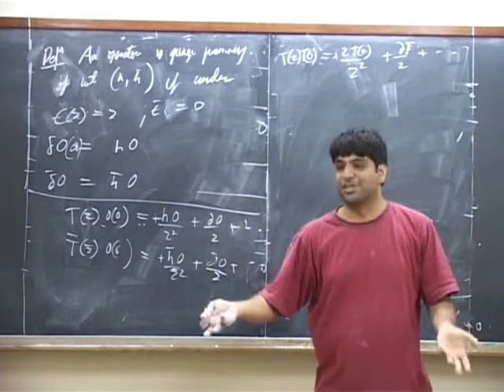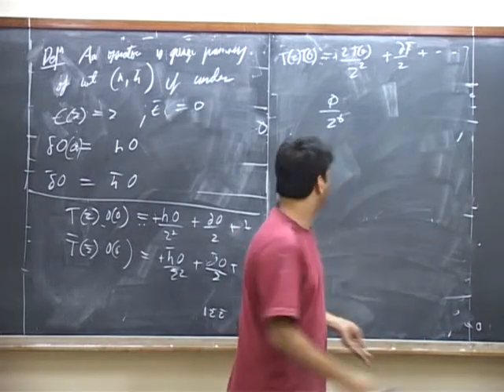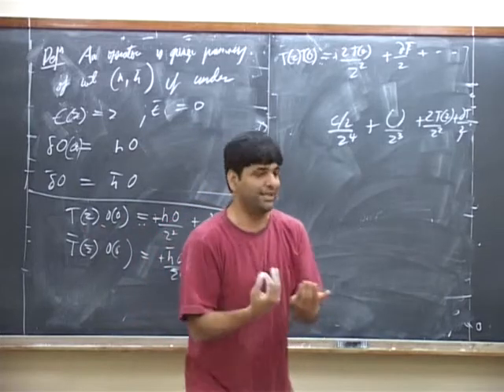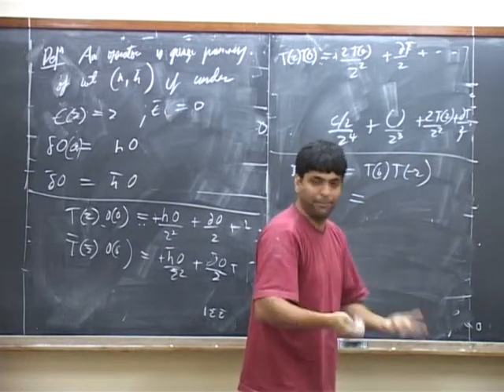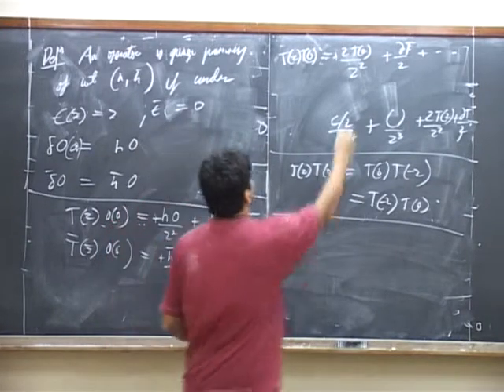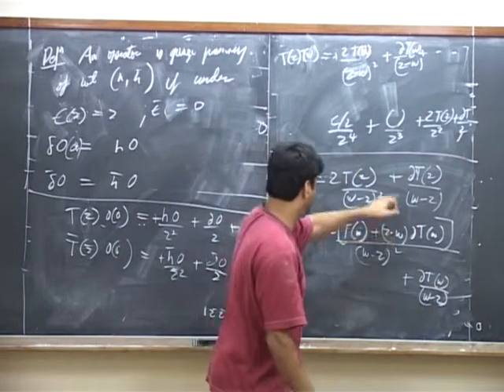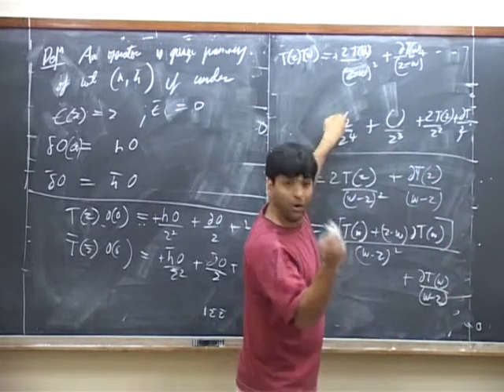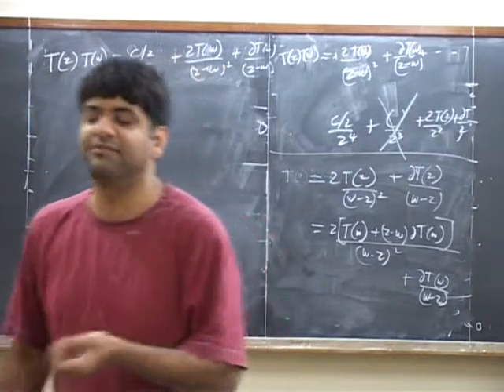String theory Lecture 5- part 2- Shiraz minwalla